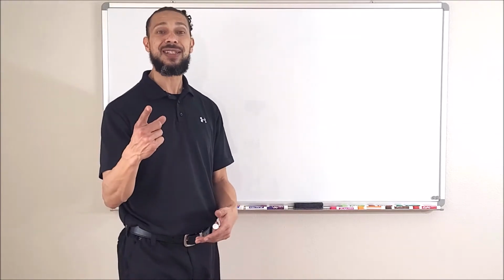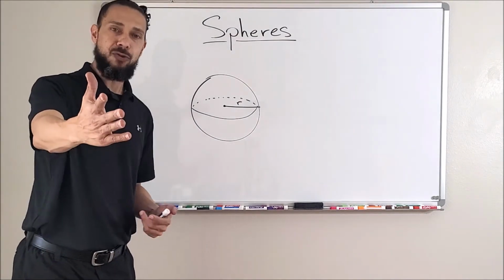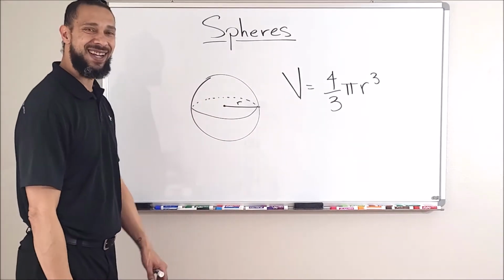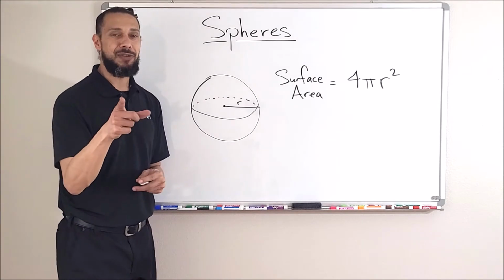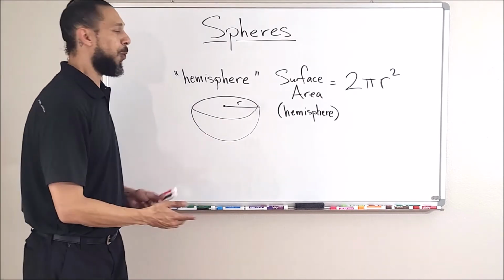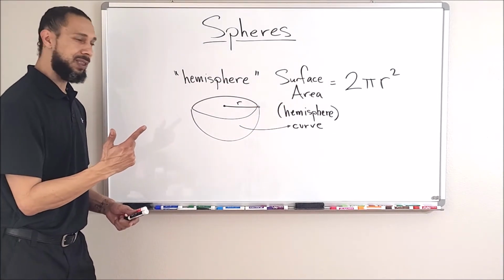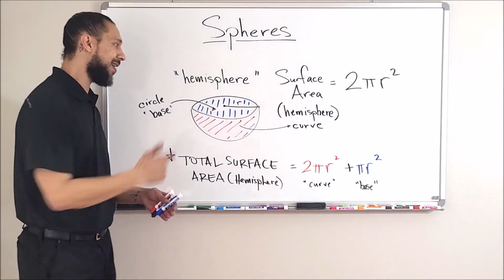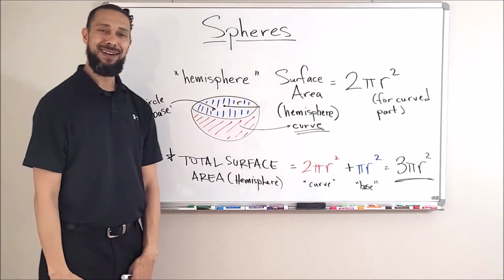5 Minute Math: Geometry - Spheres - Volume and Surface Area